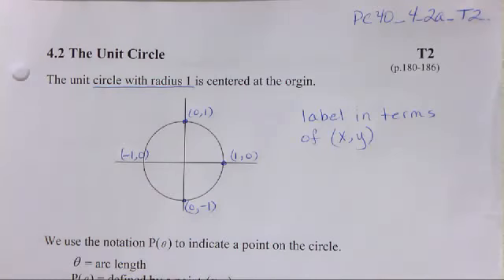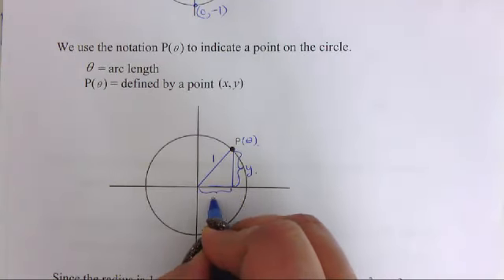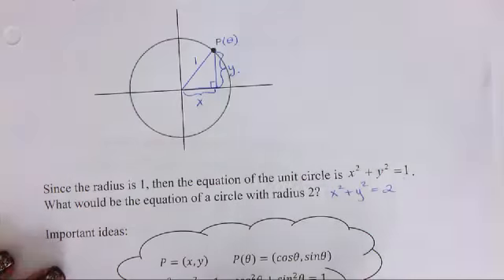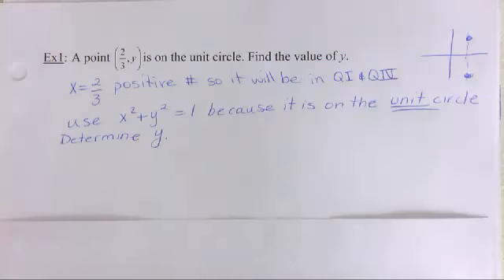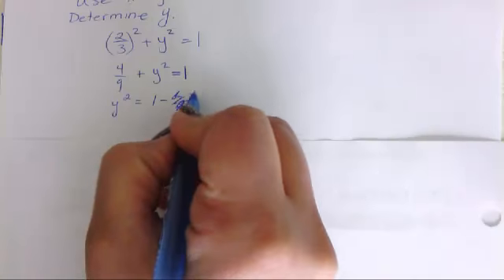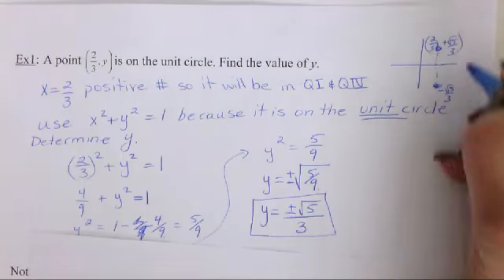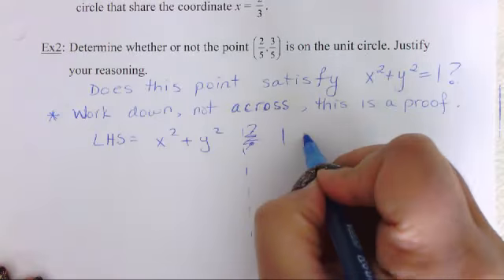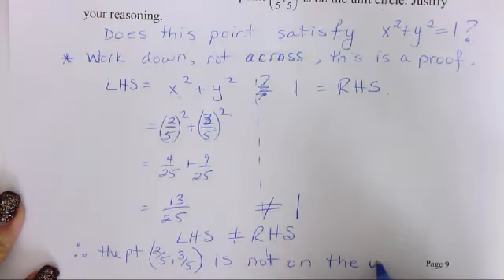pc40 4 2a T2